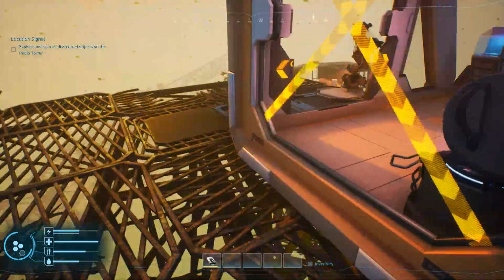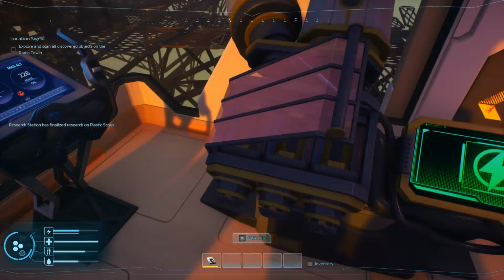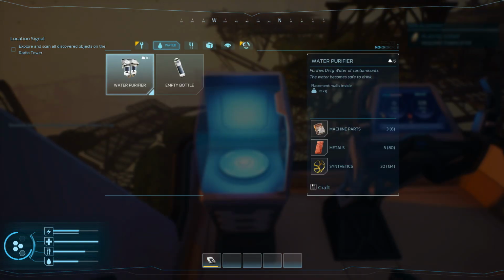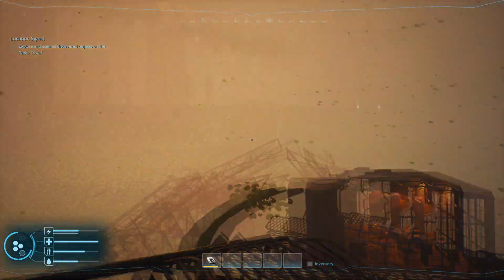Forever Skies Where to find Plastic Scrap - Guide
During exploring we will need to improve our craft! With bigger balloon or better lift, better engines or ways to make food or survive but for that we will need more resources! So where to find one of the first new resource in Forever Skies? Plastic Scrap cann be found on the radio towers, but it can also be crafted! Welcome back to let's play Forever Skies Guide where to find Plastic Scrap.
To make the ship worthy of flying to new lands!happens today ? Click ► Show More ◄ to find out! ツ

About Forever Skies

* BUILD AND CONTROL YOUR AIRSHIP

* UTILIZE SCIENCE TO SURVIVE

Your scientific know-how will allow you to build and operate different machines. Analyze scanned items and reverse engineer lost technology. Research new ways of obtaining food and resources, discover new tools, and increase the chance of your survival.

* SCAVENGE RUINED SKIES

Explore and extract resources from the ruins that were built up high to escape the dust. Surrounded by drifting debris caused by a strange anomaly, harvest it into raw materials to help you survive. Explore and discover the remains of our civilization. Find out what happened and why Earth evolved to a place where we lost control of our previous position at the top. Discover secrets of our past.

* DESCEND BELOW THE DUST

After descending below the dust, you will discover a strange new world, the planet's surface that changed in our absence. Face evolved fauna and flora and hunt for viral pathogens to cure a mysterious illness threatening your family.

* RETURN TO EARTH

Forever Skies is an action-survival game taking place on Earth, which was devastated by a global ecological disaster. This event caused the surface of the planet to be covered in a colossal layer of toxic dust. You’re returning to our planet hundreds of years later - will you recognize our world?

* WE ARE FAR FROM HOME

We’re Far From Home, an experienced game dev team based in Wroclaw, Poland. We are a group of friends and colleagues that worked together on quite a few projects before. We gained experience working with titles such as Dying Light series, Divinity Original Sin series, The Medium, Outriders, League of Legends and many others.